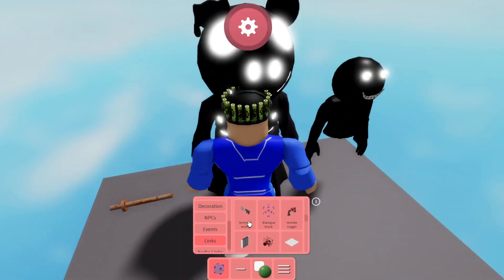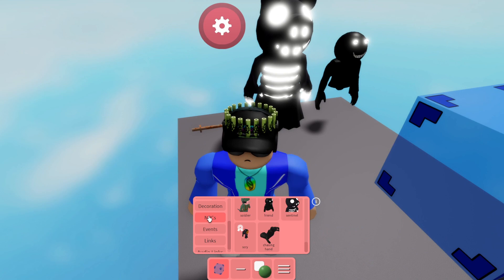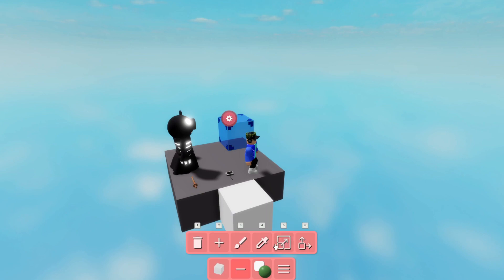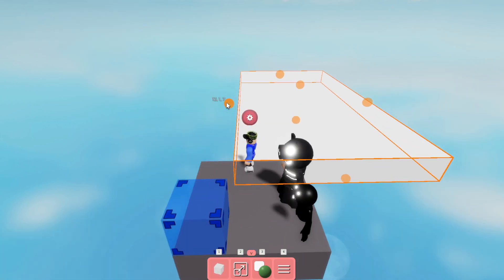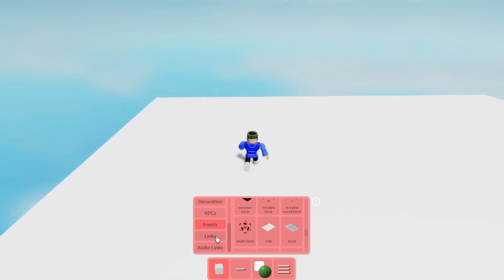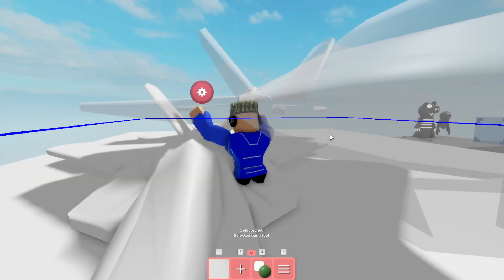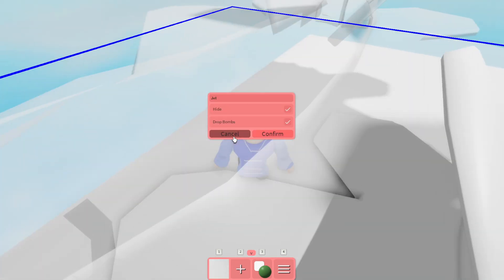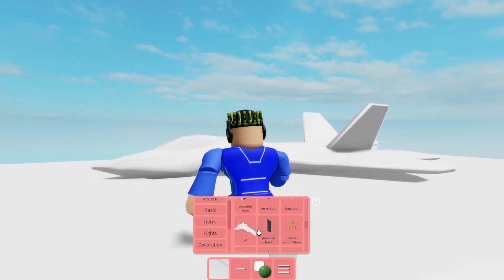NEW PIGGY BUILD MDOE UPDATE JUST DROPPED RN!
In this video I briefly go over the stuff in the new Piggy build mode update.